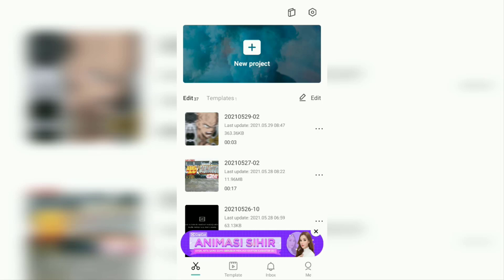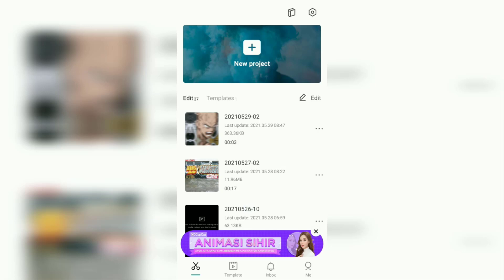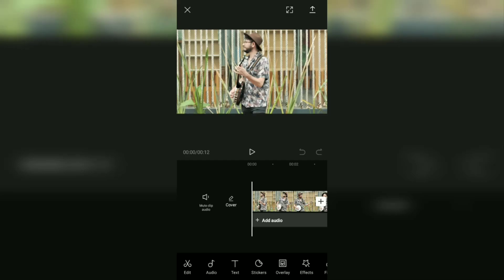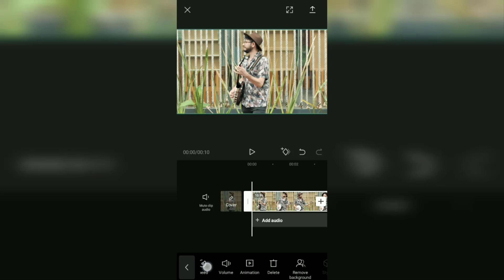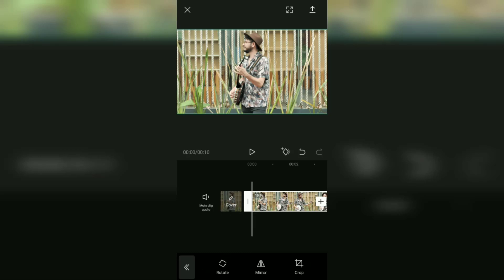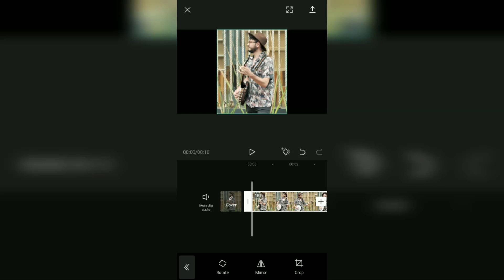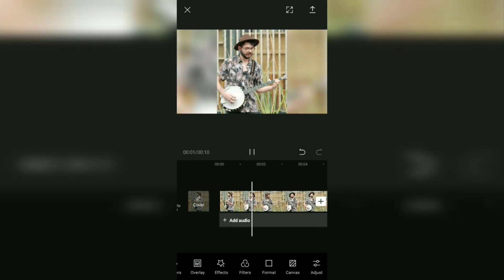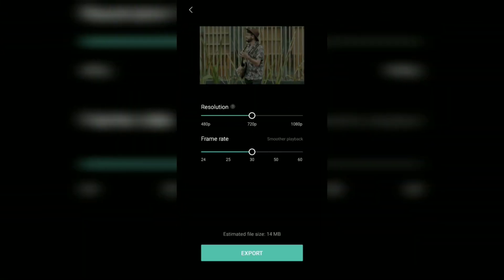How to Crop Video Frames on Android with the CapCut App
Easy and Advanced Way to Edit Your Video Shot by Android Phone

How to crop video on Android. Crop or cropping is a technique of removing the corner of an image to cut / take / remove part of the contents of the image in order to obtain the desired result. The purpose of cropping is to get a photo or video with a composition that is more pleasing to the eye or so that the object looks closer.

One of the video editing applications for Android that can crop video frames is CapCut. How to crop your video on CapCut is very easy. You only need to use the Crop menu which is in the Edit menu. After that, you are free to crop your video as desired.

How to crop video using CapCut will leave a black screen in the area of ​​the video that has been removed. Therefore, you can make the black area on the video a blurred background. I will also discuss the tutorial in this video.